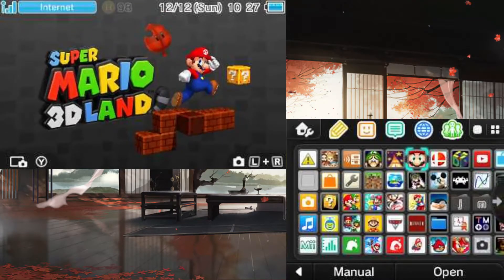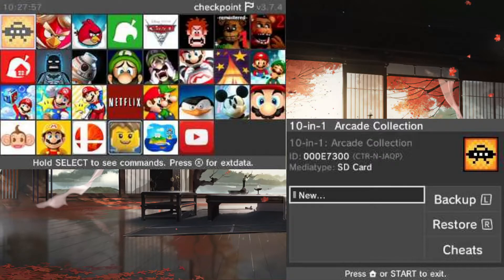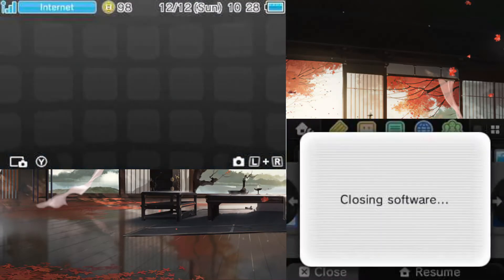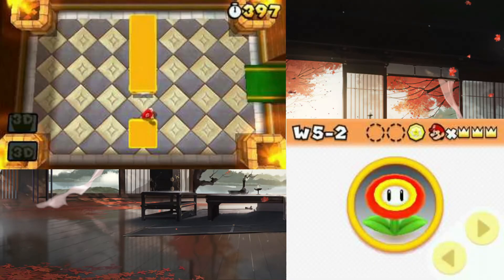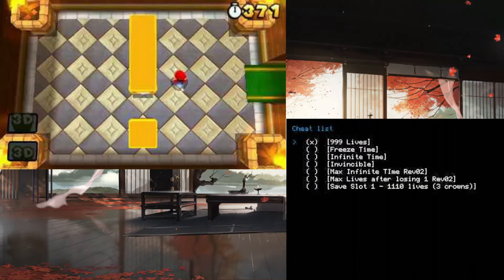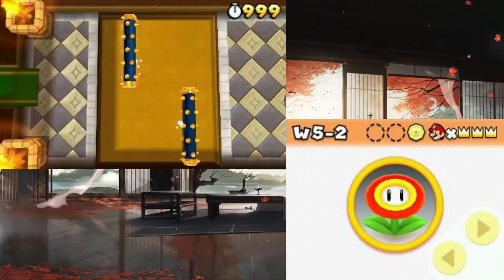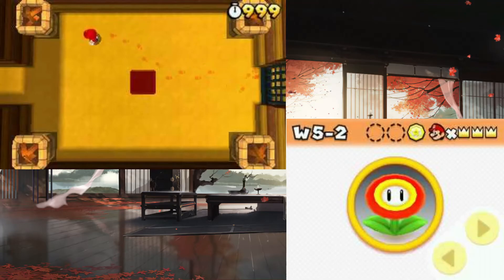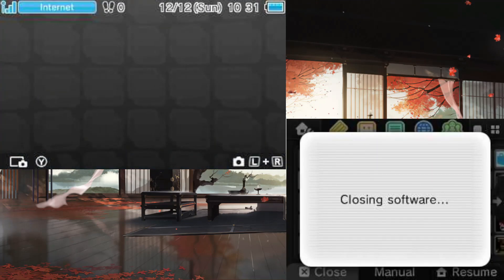How to get cheats/hacks for games on 3DS/2DS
Method on how to jailbreak 3DS / 2DS on 11.15 (latest firmware)